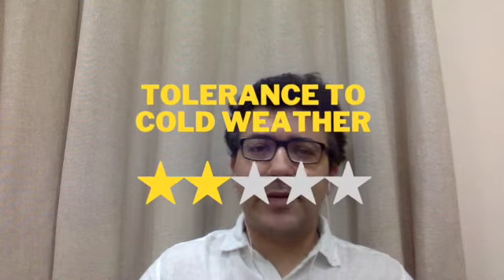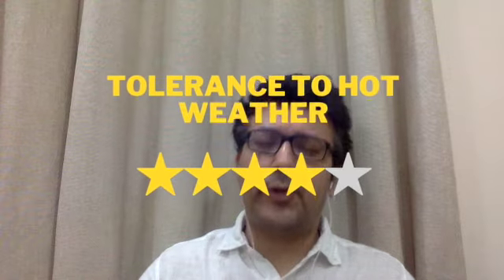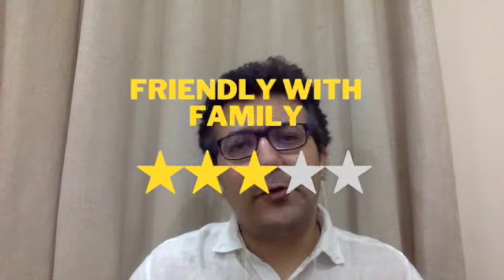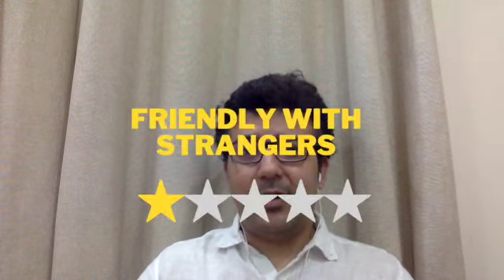Doberdor Dog Breed Information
The Doberdor is a mixed breed dog–a cross between the Doberman Pinscher and Labrador Retriever dog breeds. Intelligent, protective, and loyal, these pups inherited some of the best qualities from both of their parents. Doberdors are also sometimes known as the Labraman.